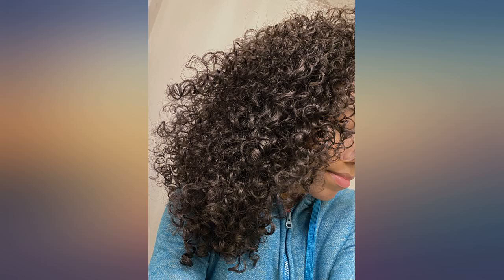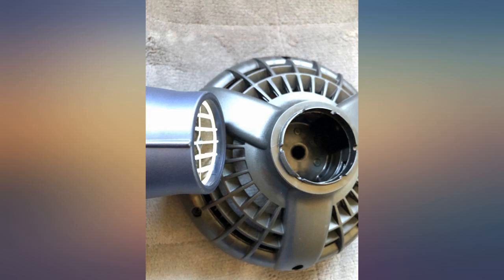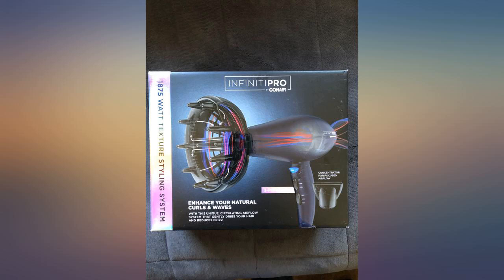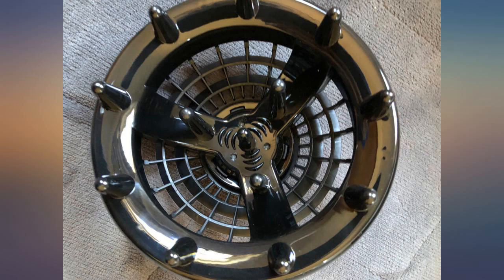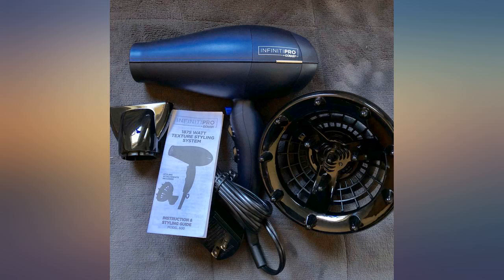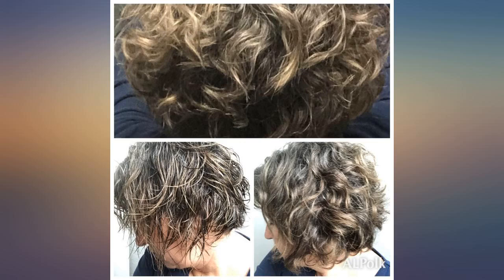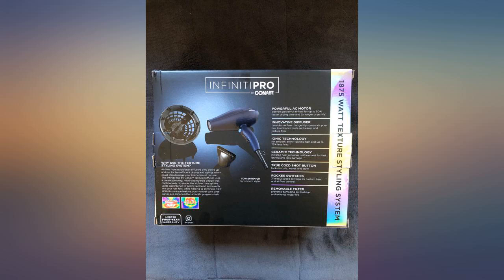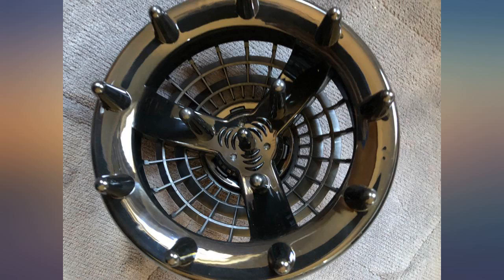NFINITIPRO BY CONAIR 1875 Watt Texture Styling Hair Dryer with Innovative Diffuser, review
NFINITIPRO BY CONAIR 1875 Watt Texture Styling Hair Dryer with Innovative Diffuser, Enhances Curls and Waves, Reduces Frizz, Dries Gently

Main Features:
- Texture Styling Dryer: Specially designed for natural, wavy and naturally textured hair from coils to curls to waves, this dryer has a unique circulating airflow system that gently dries and reduces frizz
- Frizz Free Curls: This dryer features an innovative diffuser with multi chamber design to bring out your best frizz free curls and waves, plus a concentrator for smooth styles
- Advanced Design: Featuring ceramic technology for fast drying and less damage and Ionic technology for up to 75 percent less frizz, plus 3 heat and 2 speed settings and a true cold shot button to lock in curls, waves, and style
- Leader in Hair Dryers: From traditional bonnets to hi tech dryers equipped with cutting edge technology, Conair has a great selection of hair dryers for every hair type and every hair style